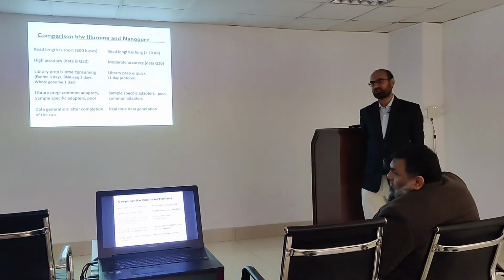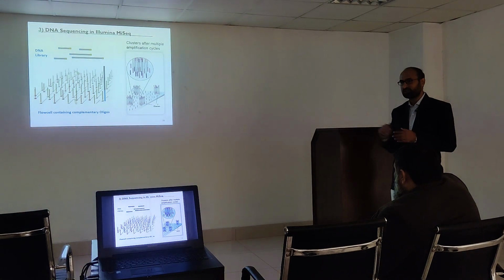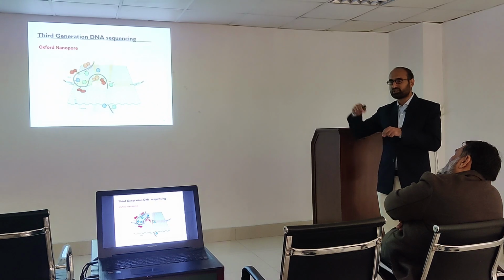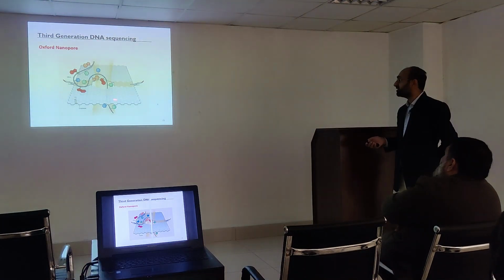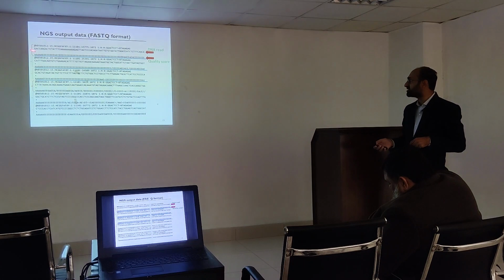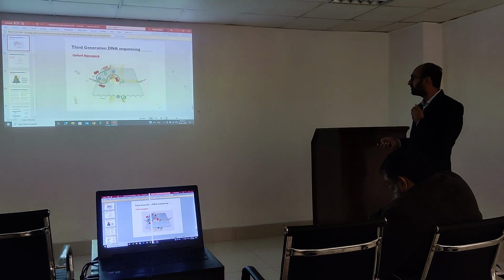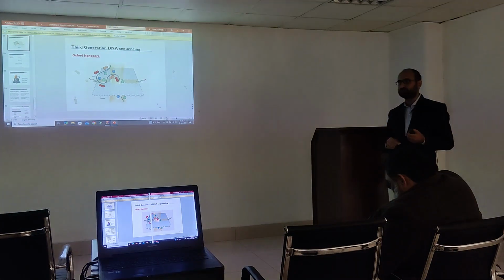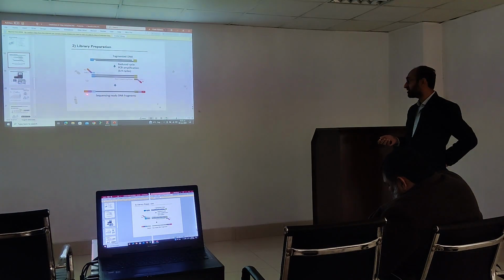DNA to Data:Hands-On Training on Next-Gen Sequencing(NGS) with Oxford Nano-pore (ONT) -Part 4 | Urdu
"A Small step for NGS,
A Giant leap for Pakistan".

Welcome to an immersive hands-on training session in Next-Generation Sequencing (NGS) using Oxford Nanopore Technologies (ONT) and New England Biolabs (NEB). Dive into the world of cutting-edge DNA analysis as we guide you through practical techniques and insights. Whether you're a beginner or an experienced researcher, this video series provides valuable insights into NGS methodologies, from library preparation to data analysis. Elevate your genomics skills with this comprehensive tutorial.

🔍 Explore the following topics in this series:
- ONT and NEB NGS technologies
- Library preparation techniques
- Sequencing workflows and best practices

🧬 Who should watch:
- Researchers
- Students
- Genomic enthusiasts

🚀 Join us on this NGS journey and empower your understanding of genomic technologies.